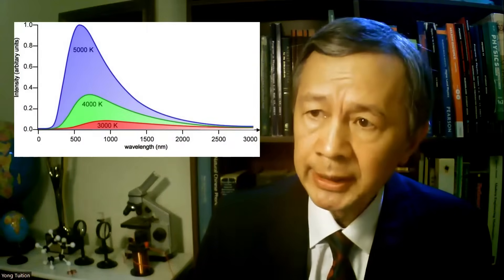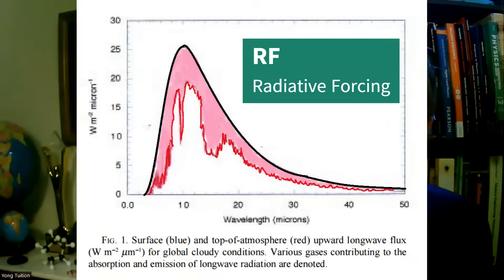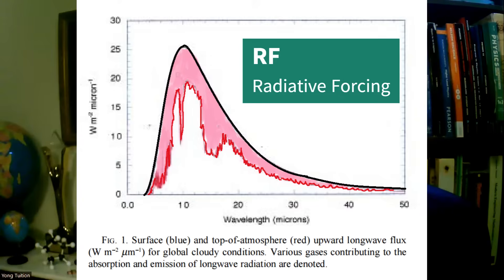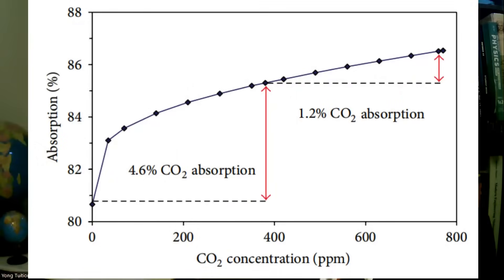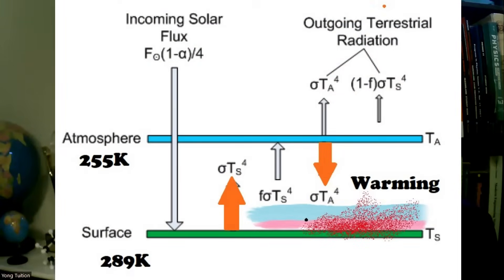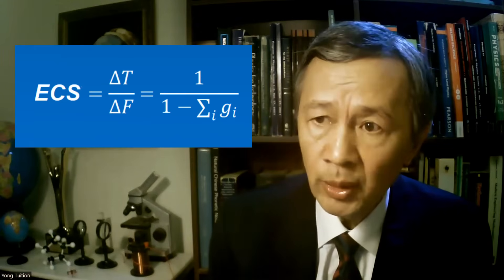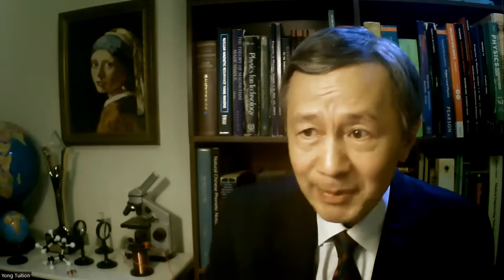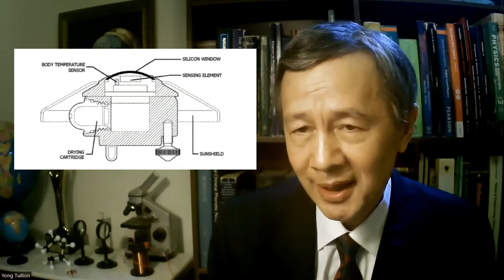The Weird Radiative Forcing at the Core of Climate Modeling | Independent Climate Research 230228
Transcript
According to a 1997 paper by Kiehl and Trenberth, radiative forcing is the difference between the terrestrial radiation intensity, presumably detected near the surface, and the outgoing radiation intensity, detected at the top of the atmosphere. Both are longwave and upward. The unit is W/m2.

8.The simplest explanation is: there would be a downward radiation by the atmosphere into the surface, but where does the energy come from? Well, one can say the radiation energy is absorbed by the atmosphere from the upward surface radiation.

9.“Oh, vala. Kirchhoff’s law says that emission equal to absorption. The climate Science is settled!” But, wait a moment. Kirchhoff’s law is for the blackbody radiation.

10.Our atmosphere is gaseous, far from an ideal blackbody. Besides, it’s much colder than the surface if you goes higher. In addition, the troposphere is far from vacuum, therefore, non-radiation thermal processes should be also taken into account.

11. Before we go further, it is necessary to know how climate researchers had done with the radiative forcing before they attempted to answer this basic question.

12.As early as 1975, Ramanathan, then a junior researcher in NASA, now a multi-millionaire, first related the flux difference to the concentration of ozone molecules in the stratosphere before the term radiative forcing was invented, although they mean the flux.

13.By the 1990s, radiative forcing has been madly used as a metric to quantify the change in the Greenhouse Effect from Type 1 to Type 2, although nobody can tell you the absolute value of the Greenhouse Effect that miraculously raises the earth’s surface temperature by 33 K.

14.Why? Because the ing-form verb forcing could easly make people emotionally charged, such as this girl. As a result, radiative forcing has become many climate researcherss favorite term to draw peoples’ attention.

15.To date, many attempts have been made to calculate the change in radiative forcing due to increasing CO2 and other “forcers”, including this recent work by Dr Harde, who also kindly did proof reading for my recent paper, by the way.

16. As shown by Dr Harde, that the dependence of the radiative forcing on the CO2 concentration is not linear, but approximately logarithmic. Bearing in mind, as I discussed before, the proportion of the CO2 absorption has been unrealistically overestimated.

17.Nevertheless, how did the IPCC relate the radiative forcing to the surface temperature change? To answer this question, I have to mention Hansen’s paper in 1984. Yes, James Hansen who testified at the US Congress in 1988.

18. According to the Stefan-Boltzmann law for a blackbody, the radiation intensity, or flux, is proportional to the the 4th power of the thermal equilibrium temperature of the source.

19.Using logarithmic forms and then differentiate the both sides, we can obtain this equation for the two percentage changes, which is just another equivalent form of the Stefan-Boltzmann law.

20.For example, if the percentage change in radiation intensity increases by 2%,  the percentage change in the temperature of a black body will be 2 divided by 4, eual to 0.5%. If the original temperature happens to be 288 K, it means the thermal equilibrium temperature of the source would increase by 1.3 K.

28.In passing, Dr Harde’s rigorous line-by-line calculations show the surface temperature only increases less than 0.3 to 0.6 K due to CO2 doubling, that is over 5 times smaller the IPCC’s official value 3.2 K. That’s why his new results are ignored by the main stream climate researchers.

29.By the way, do you know where did IPCC pick up the value 3.2 K? If you’ve watched my talk on the modified prediction by Arrhenius, then you might remember.

30.So, you can see climate modeling is an intelligible number game, because they know how much temperature change they want for the global warming, but just dress “the temperature change” up with a new cloth called “radiative forcing.”

36.Look at this state-of-the-art diagram of the so-called Global Power Budget, the downward longwave radiation at the surface is as high as 342, which is slightly stronger than the shortwave radiation from the sun at the top of the atmosphere! This is insane.

37.In passing, Dr Harde’s calculation was also based on such a greenhouse effect, although his results shown the warming is too small.

38.To summarize briefly, radiative forcing has been introduced in attempt to quantify the imagined Greenhouse Effect for climate modeling, but the related theory belongs to a psychological thriller that can hardly be justified by basic laws in thermodynamics.